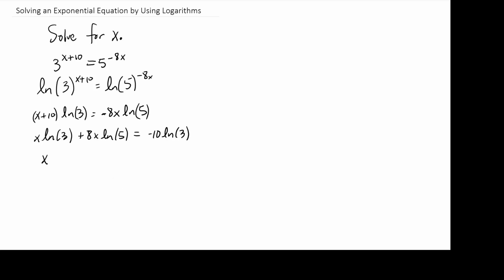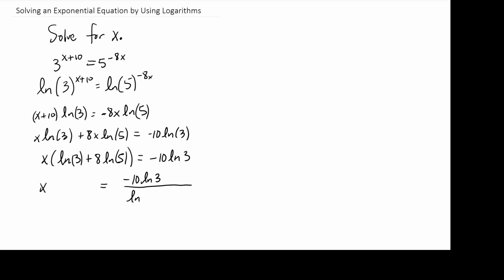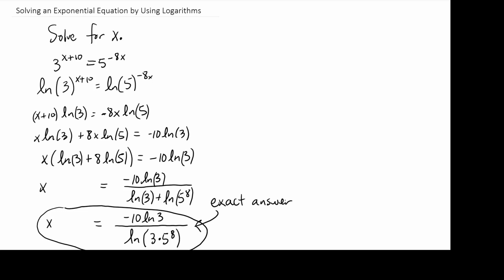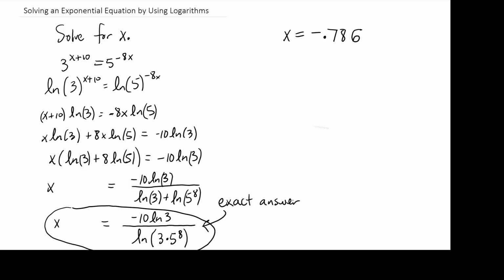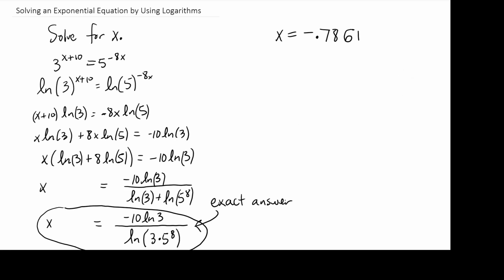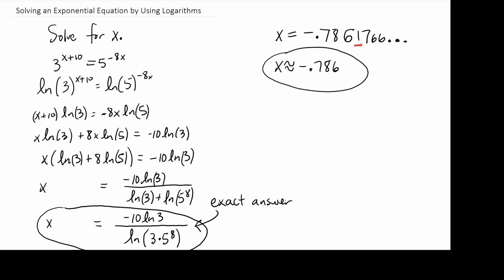Solving an Exponential Equation Using Logarithms